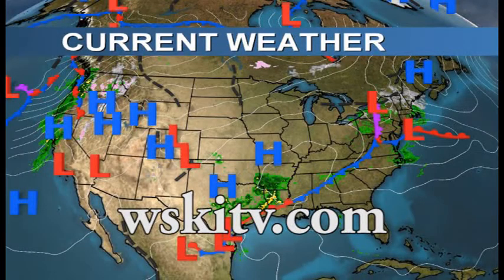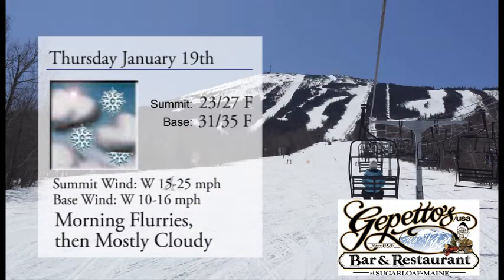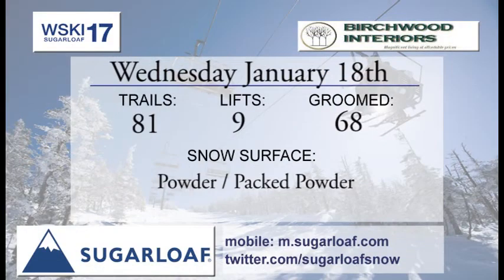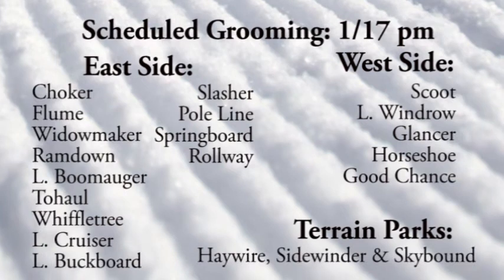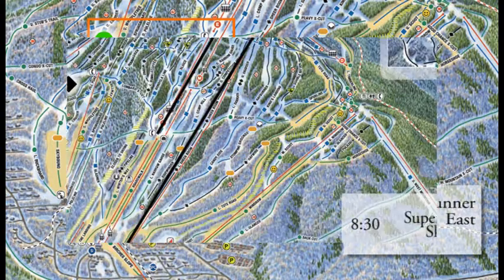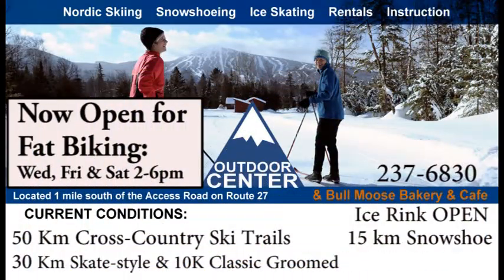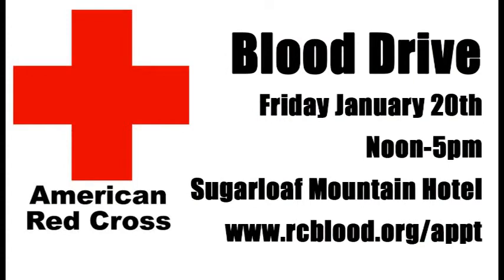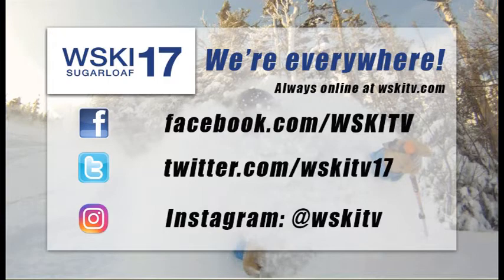Morning Weather Report - January 18, 2017